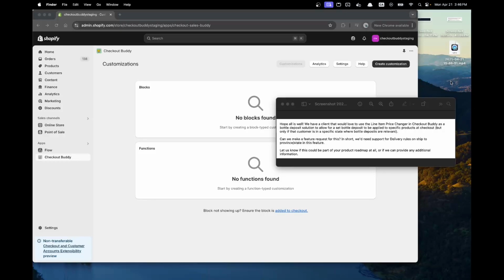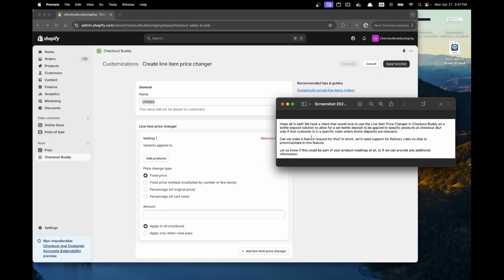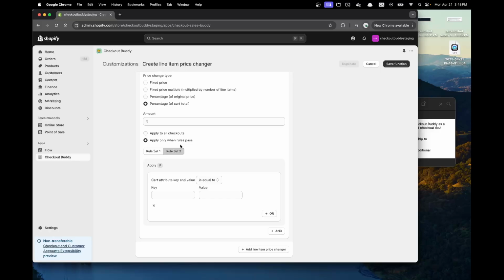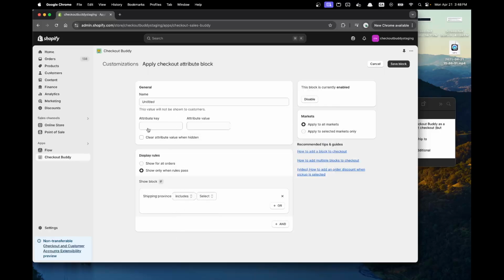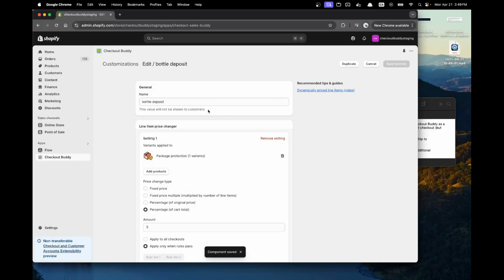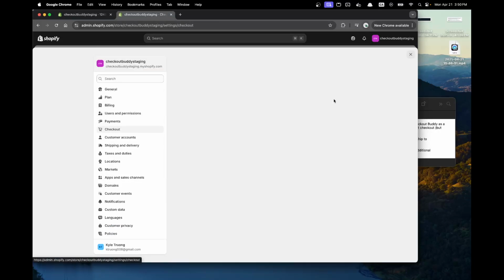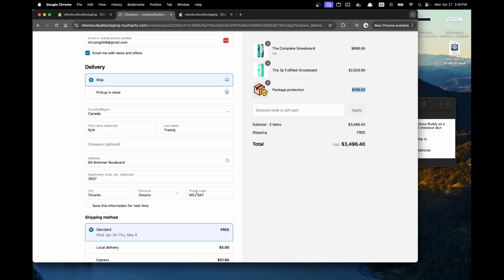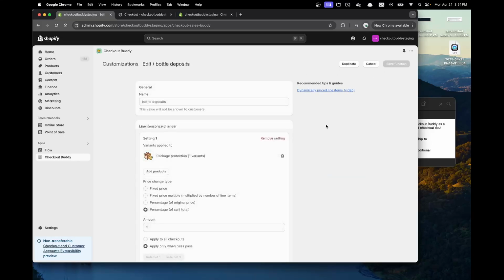Delivery Rules With Line Item Price Changer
0:00 Intro
0:35 Create line item price changer
1:00 Display rules for line item price changer
1:38 Create apply checkout attribute block
2:50 Add app block to checkout
3:40 Demo

Shopify Plus required